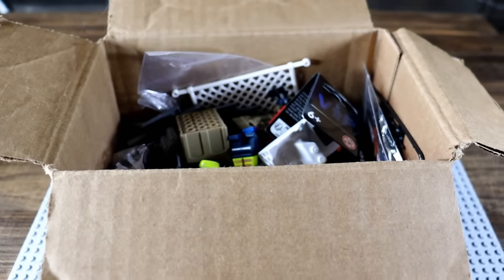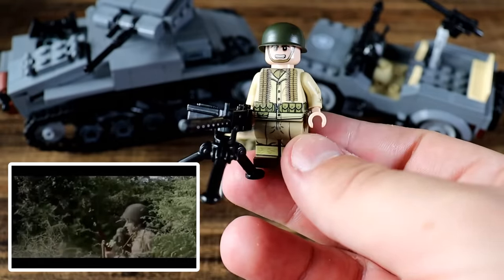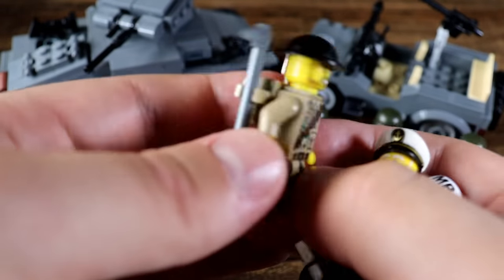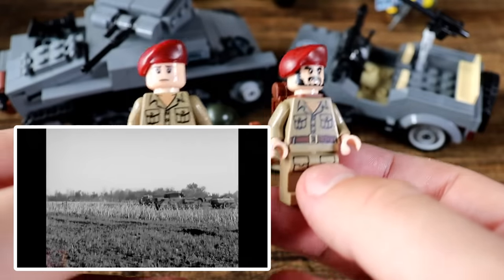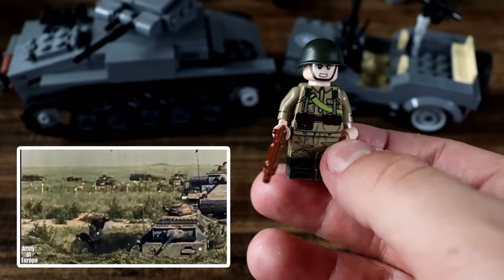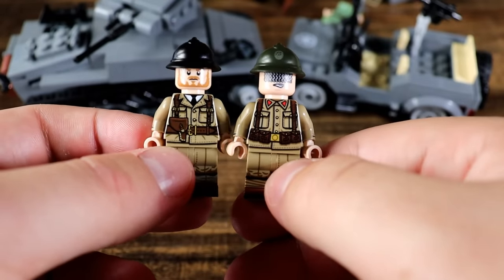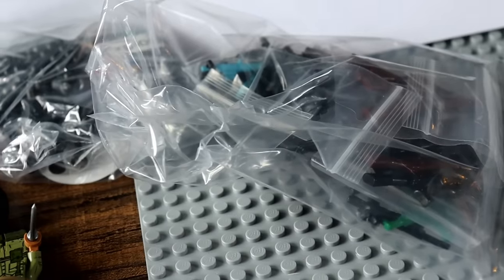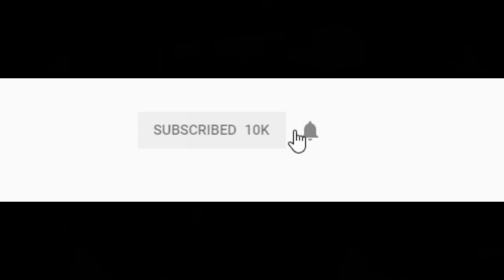I made every WWII Army in LEGO...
I made every WWII Allied Army in LEGO...
Previously, we made every Axis Army from WW2 into LEGO Minifigures. But now were doing the same with every Allied Army from WW2 into LEGO! This means the US Army, French Army, British Army, etc being turned into realistic lego ww2 minifigures. Let me know which world war 2 lego videos I should do next!